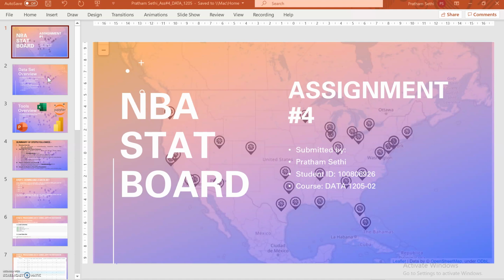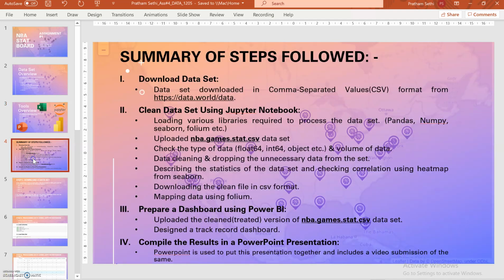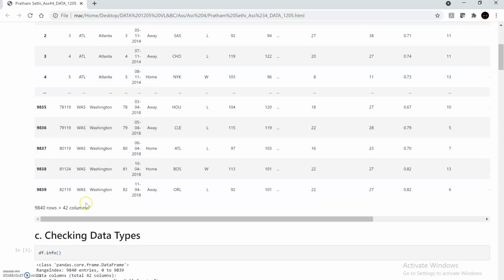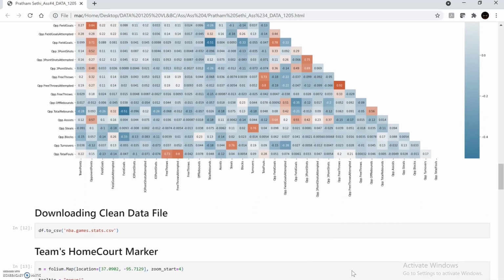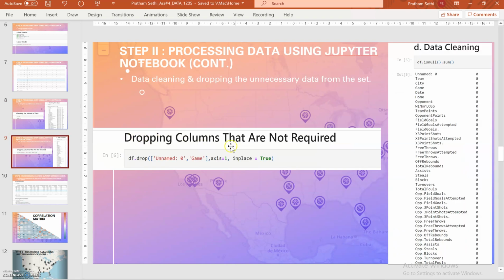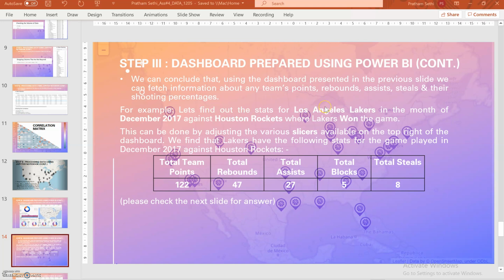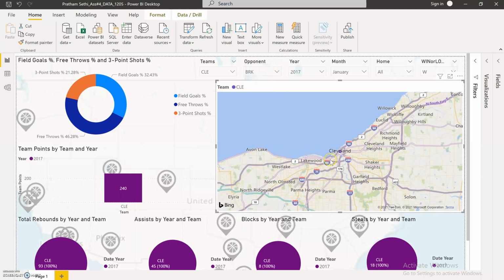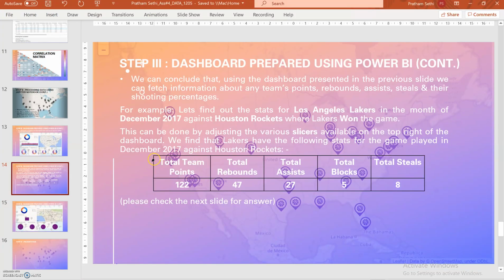NBA Stat Board